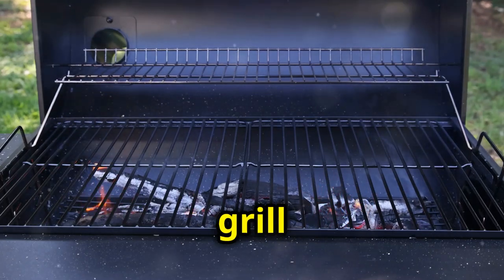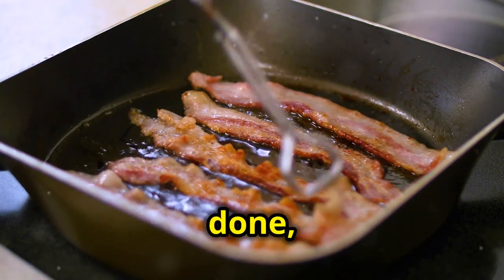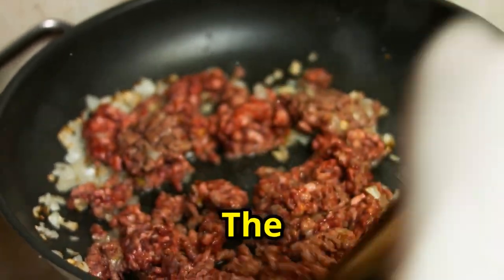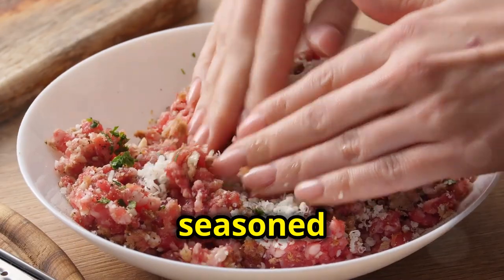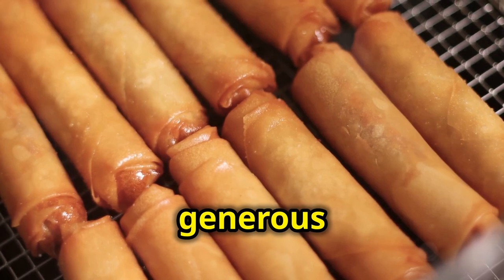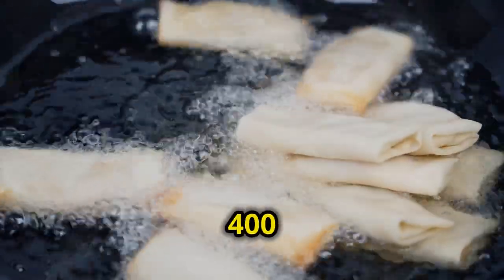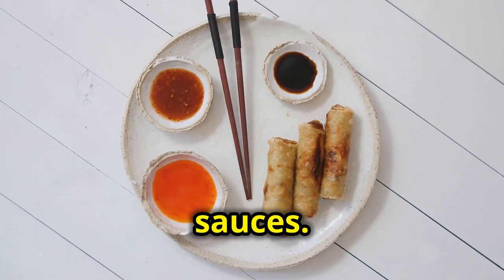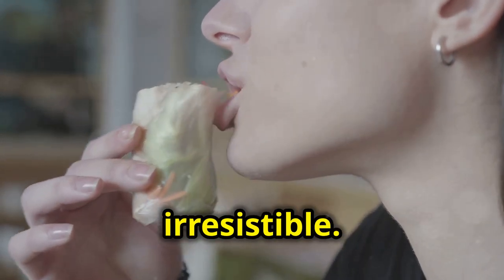Jalapeno Popper Egg Rolls: The Perfect Appetizer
Looking for the perfect appetizer? Try these delicious Jalapeno Popper Egg Rolls! These tasty bites are a crowd-pleaser and easy to make. Perfect for parties, game days, or just a fun snack!